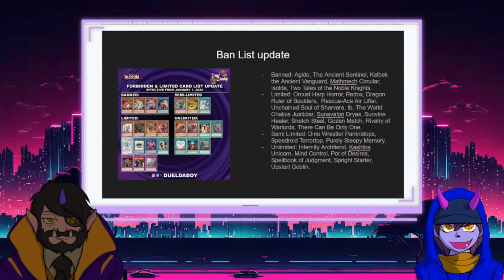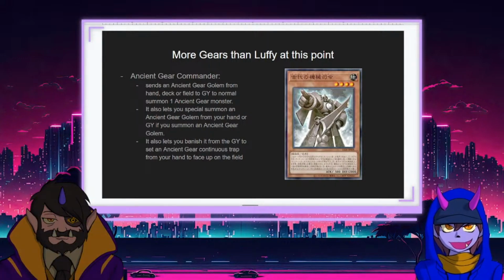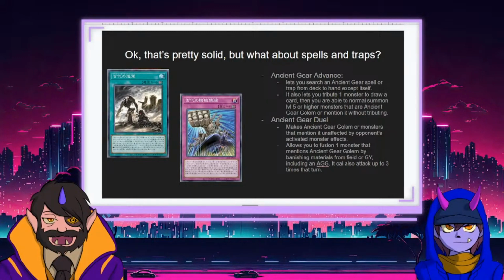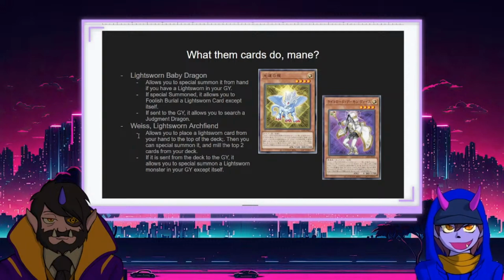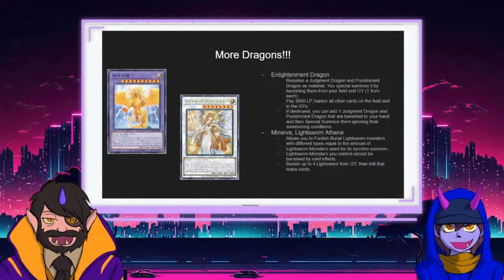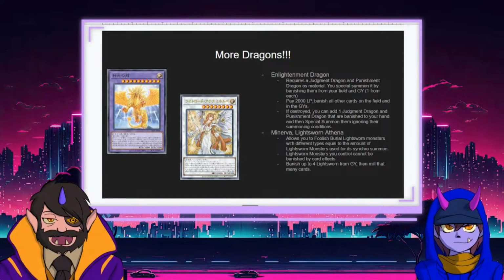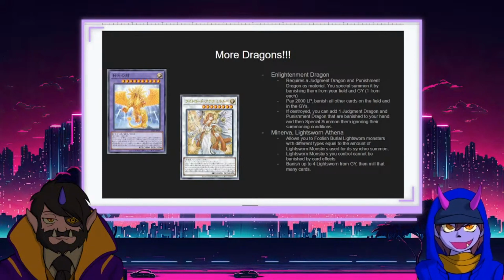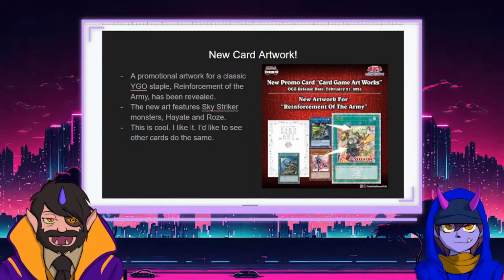Legacy of Destruction reveals! New Card Talk!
Legacy of Destruction appears to be one heck of a set. Especially for Dareinger, as several of his favorite archetypes are getting support. New Lightsworn, new Ancient Gears, new Melodious, and even some Skull Servant stuff!